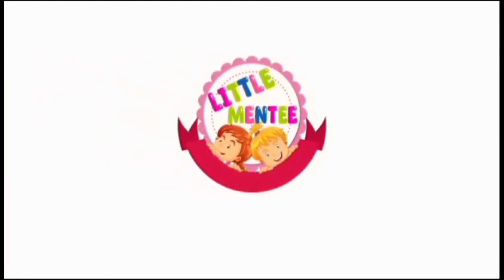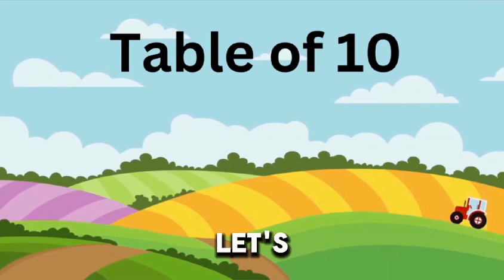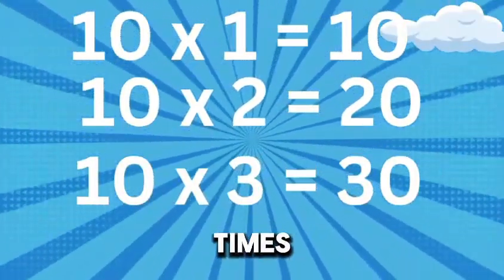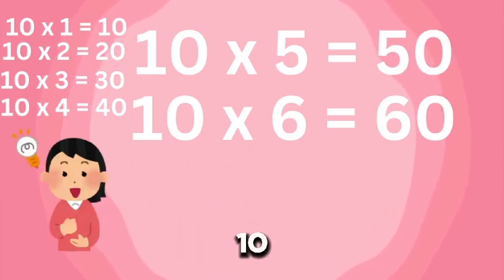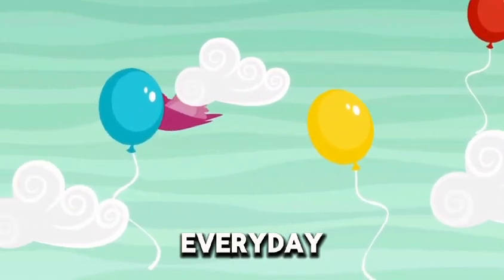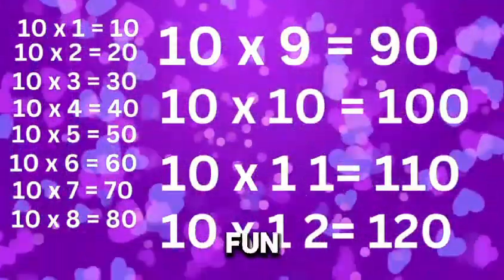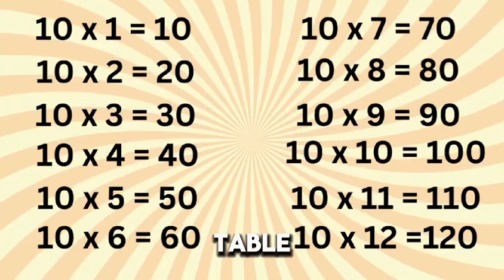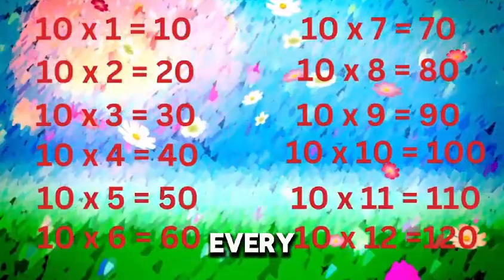Fun Table Of 10 Songs For Kids | Learning Multiplication Tables | Math Activity For Toddlers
Make learning multiplication fun and engaging for your kids with our 'Magical Table of 10' song! This catchy and interactive tune is perfect for preschoolers, toddlers, and early learners, making the table of 10 easy to remember. Whether you're a parent or teacher, this video is ideal for introducing young children to math through music and play.

Our fun math activities and songs will have kids singing, dancing, and learning simultaneously. With engaging visuals and upbeat music, this video is designed to make education enjoyable for kids of all ages.

This video is about Fun Table Of 10 Songs For Kids | Learning Multiplication Tables | Math Activity For Toddlers. But It also covers the following topics:

Best Educational Math Videos
Songs To Learn Multiplication
Engaging Math Songs For Children

✅ About LittleMentee.

Welcome to 'Little Mentee' – the ultimate destination for young adventurers on their journey to learn English! Our YouTube channel is specially designed for kids, making language learning a fun and exciting experience.

Join our charismatic animated characters as they embark on engaging language-learning adventures. Through captivating stories, catchy songs, and interactive games, your child will be immersed in a world of English vocabulary, grammar, and pronunciation.

At 'English Explorers,' we offer content tailored to different age groups and language levels, ensuring every child learns at their own pace.